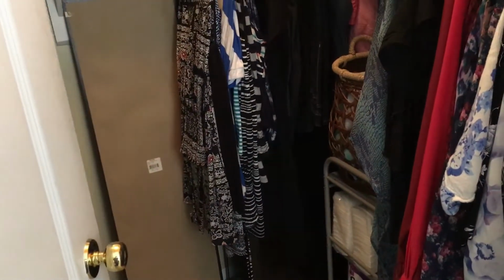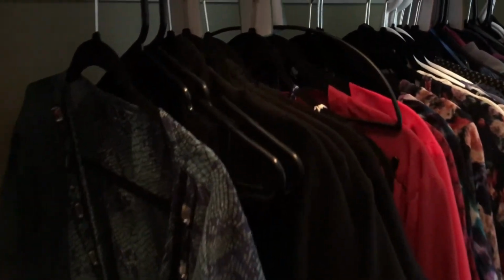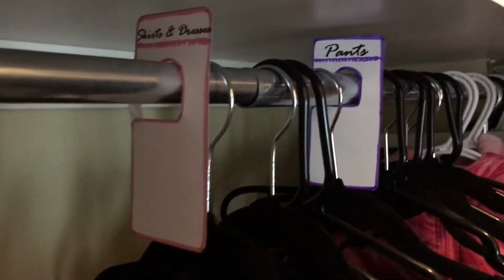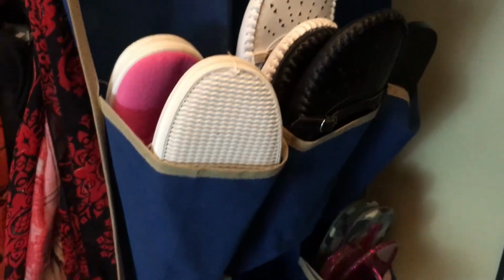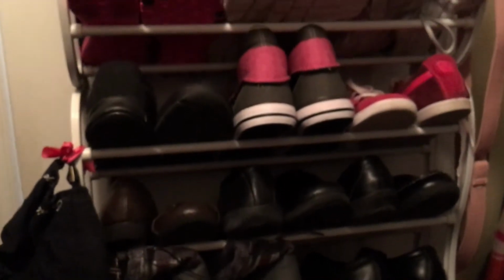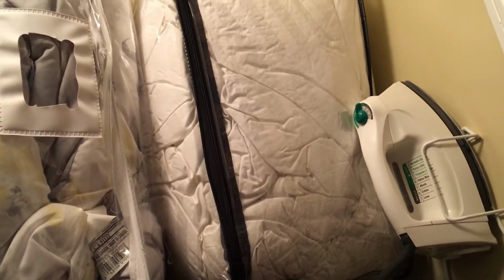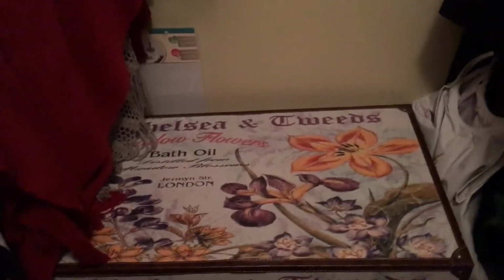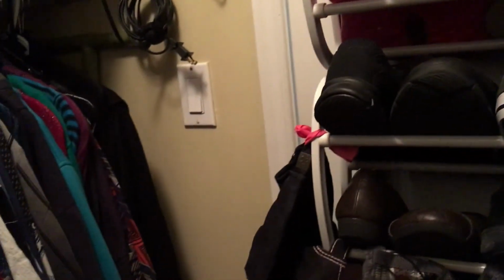Organization Motivation: Master Closet | Tips & Ideas (Storage)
Hope you enjoy this master closet organization video sharing tips and ideas on storage options.

Items Mentioned:
Tank Top Hanger

Tank Top Hanger 2

Scarf Hanger (also at Dollarama)

Scarf Hanger 2

Shoe Hanger (also at Dollarama)
Shoe Door Rack
Hat Organization Rack
Iron Holder: Dollarama
3 Tier Wheel Cart
White Bins: Dollarama